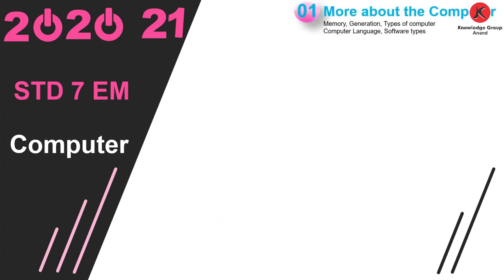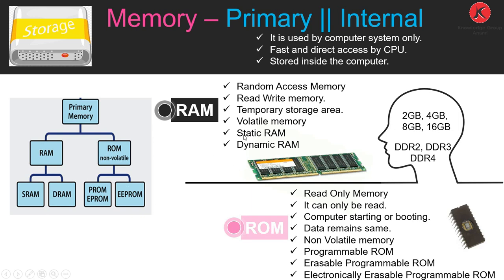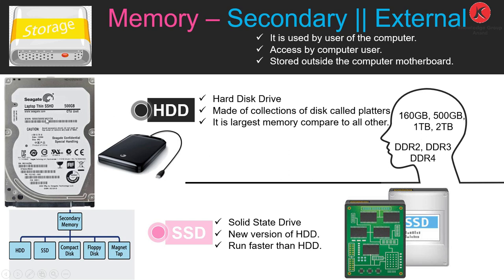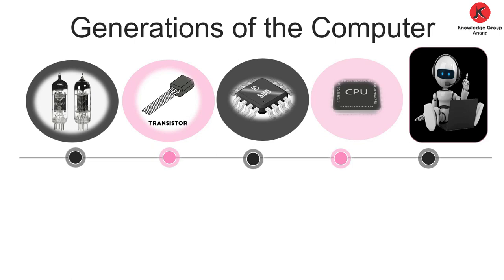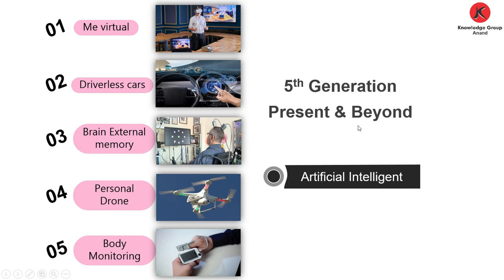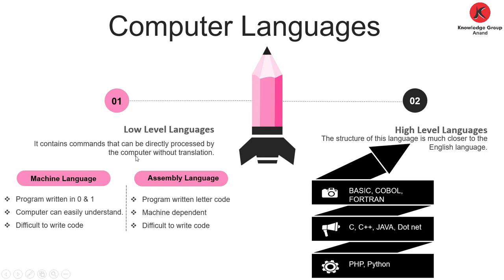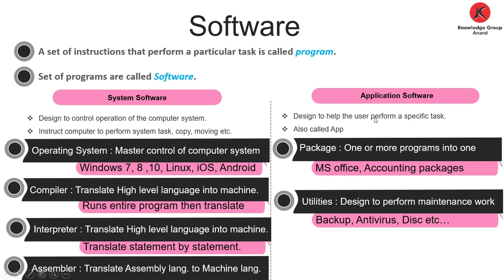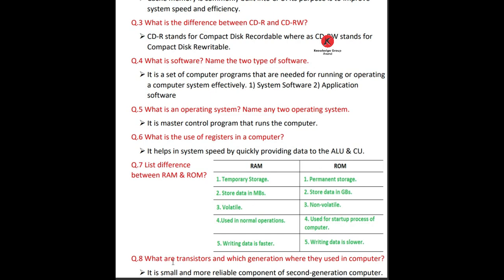Class 7 Em Computer Ch 1 More about the Computer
Ch 1 More about the Computer